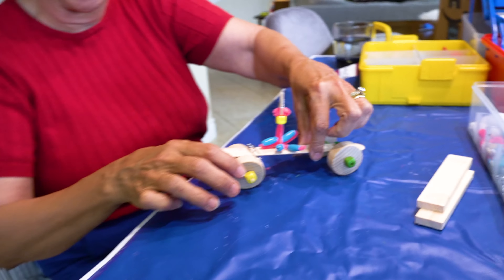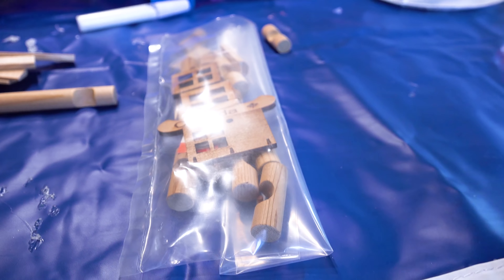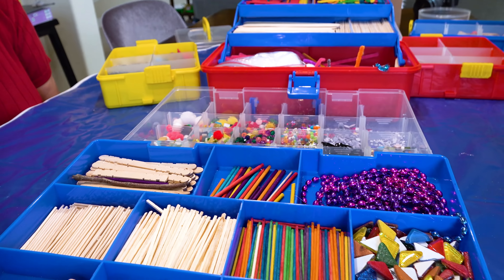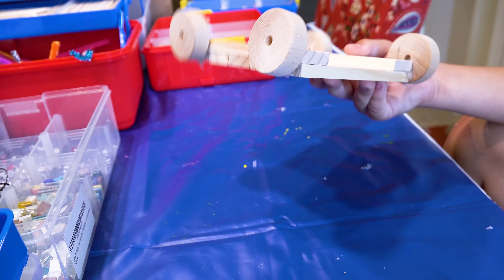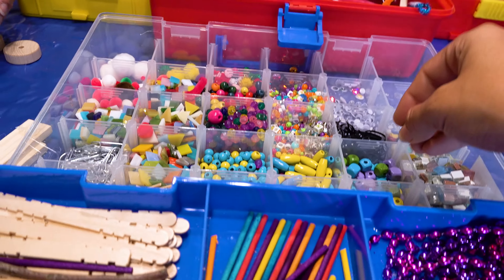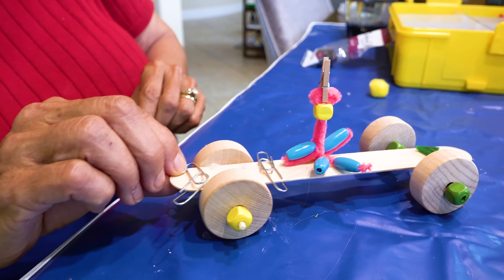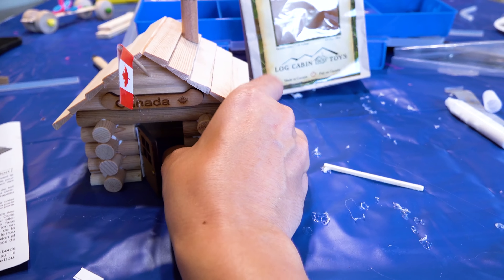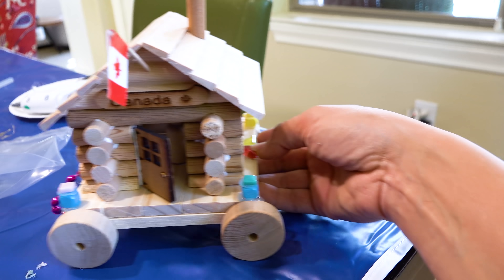Izzy's Toy Time CRAFT TIME! Let's Build a LOG CABIN CAR! 🏠 Toy Cars and Toy Trains for Kids!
Hi guys! Today on Izzy's Whatever Time we're building a TOY LOG CABIN!